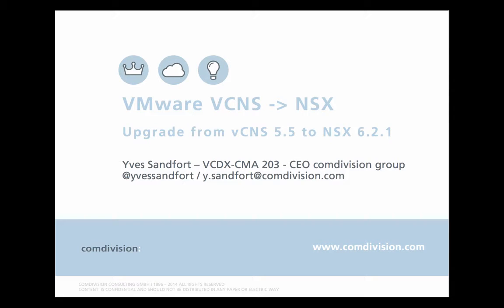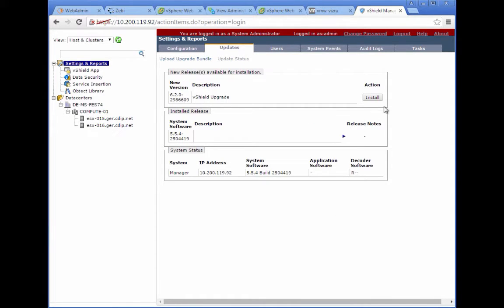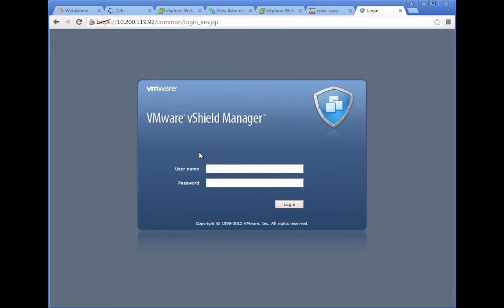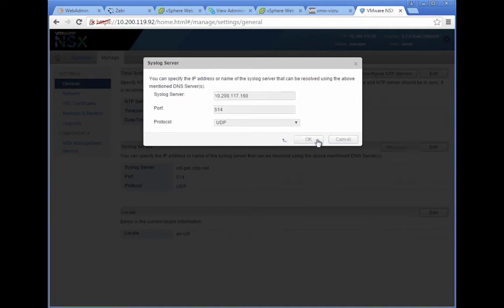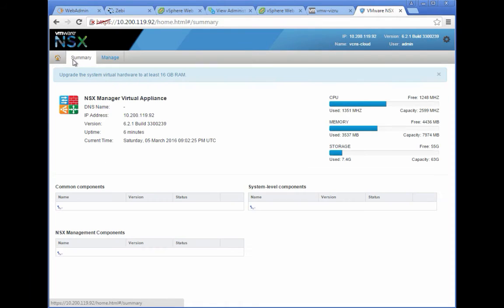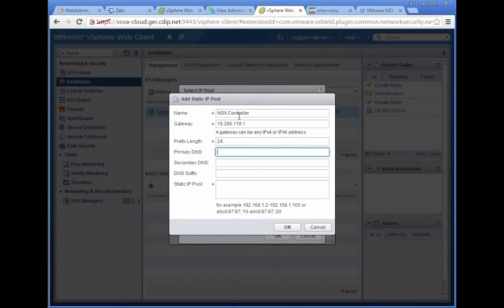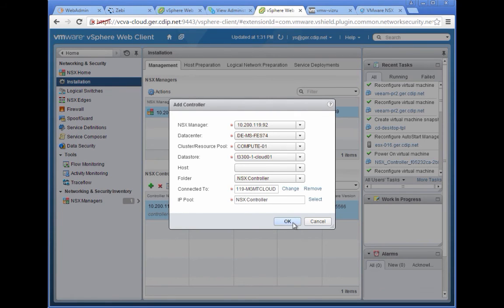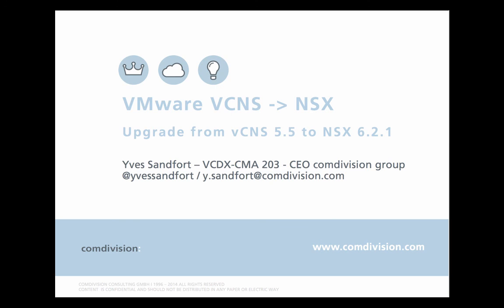VCNS 5.5 to NSX 6.2.1 Migration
Watch comdivision CEO and VCDX #203 Yves Sandfort on how to migrate from VCNS 5.5 to NSX 6.2.1 incl. Host and Controller Update.